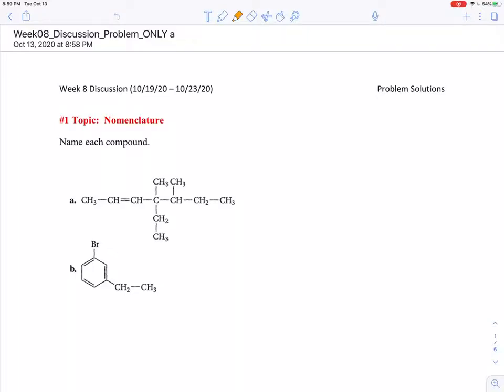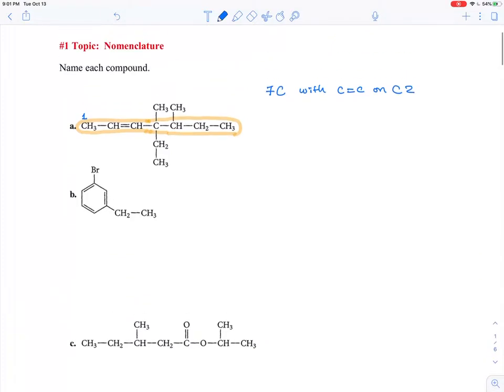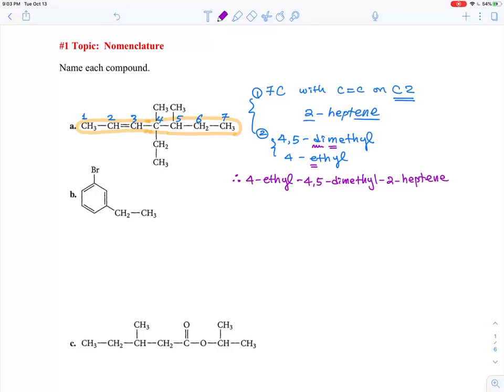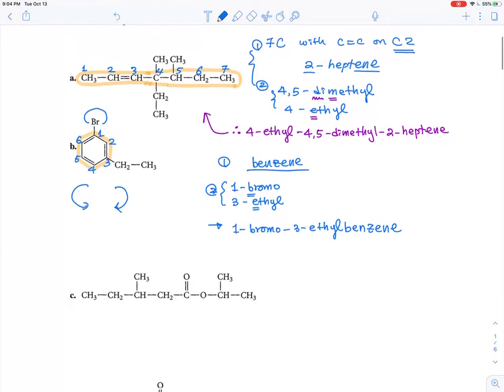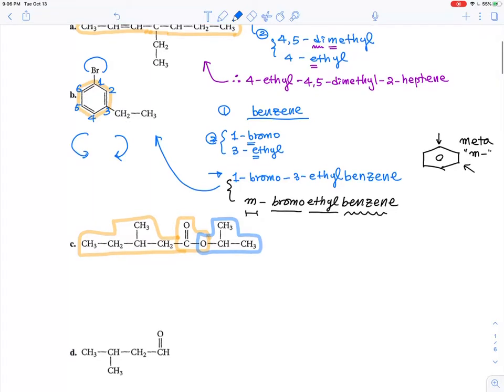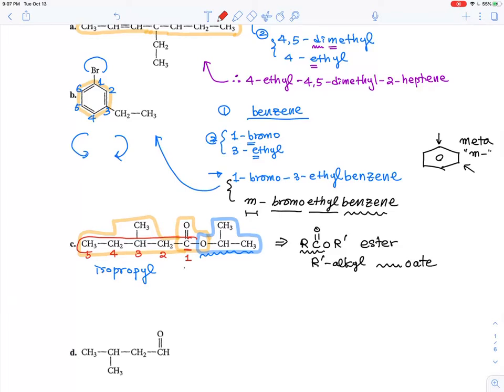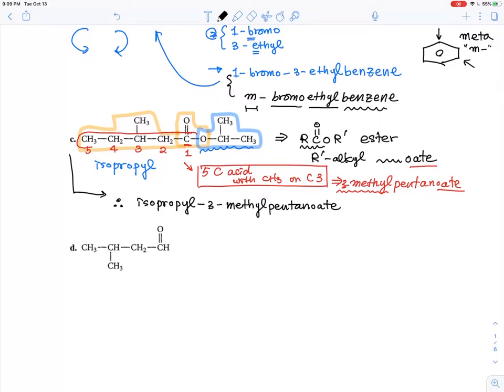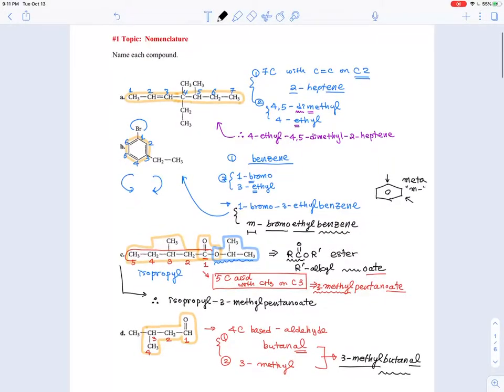Week08_01_Nomenclature